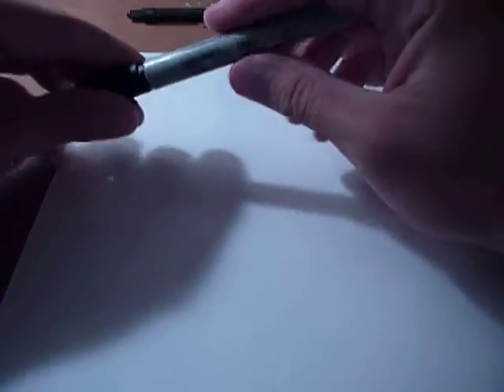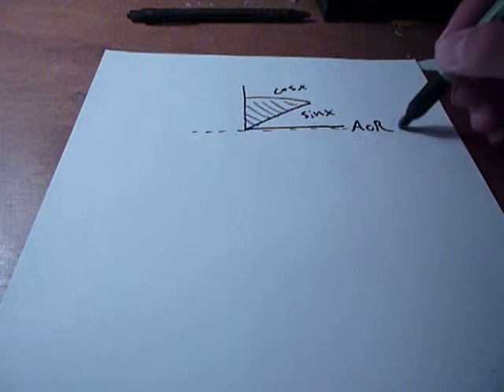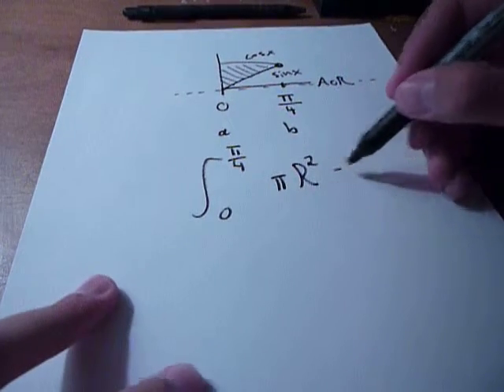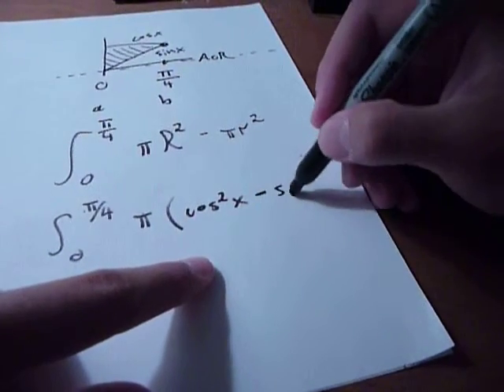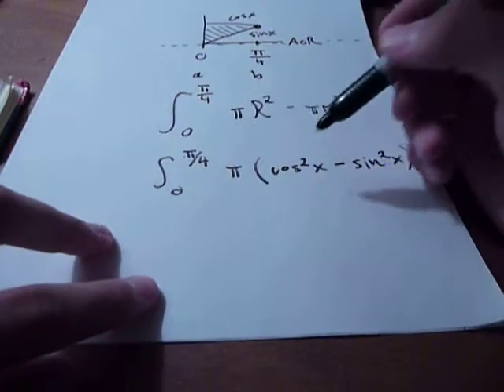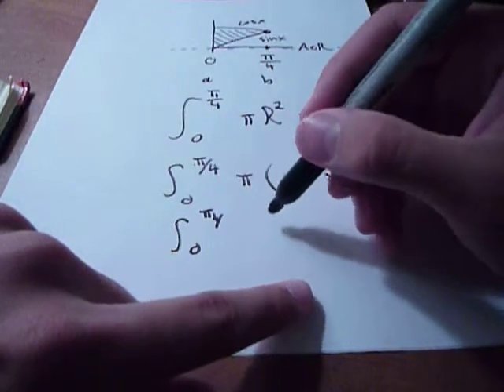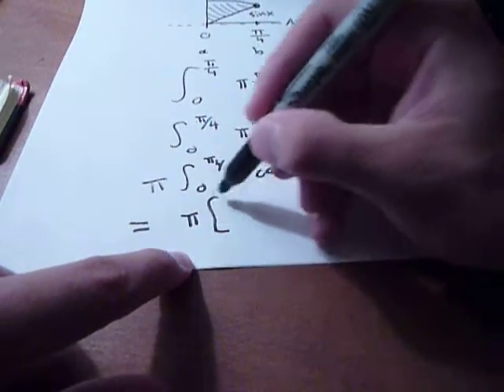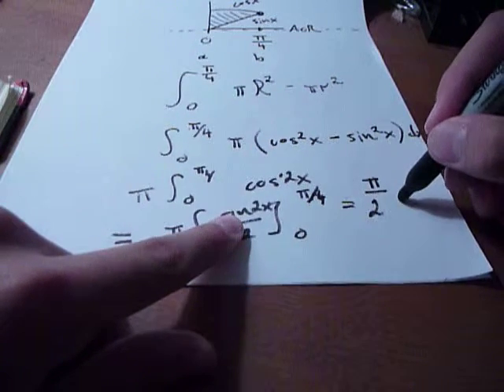Calculus: Volumes: Washers: Example 1